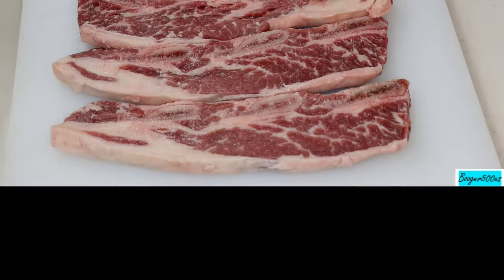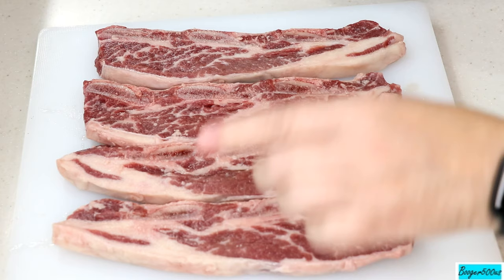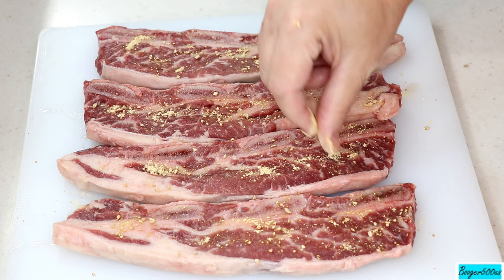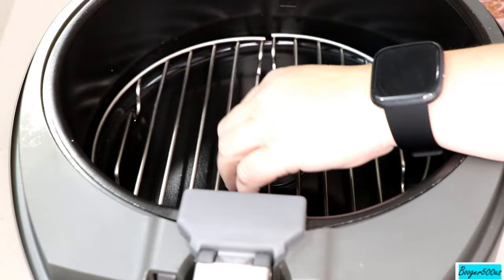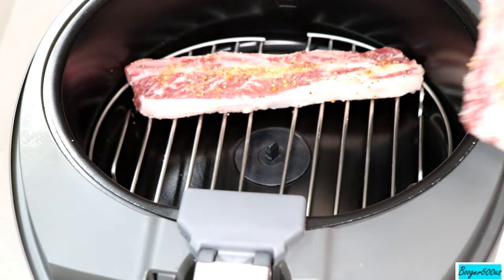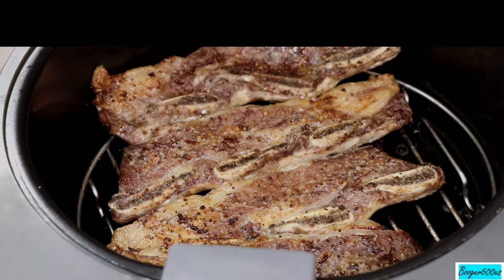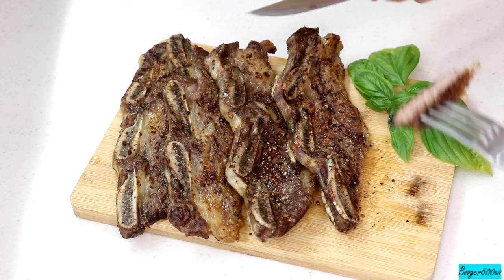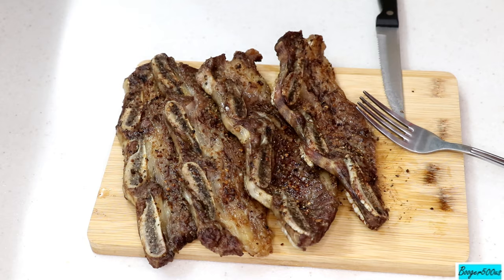BEEF SHORT RIBS AIR FRYER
BEEF SHORT RIBS AIR FRYER.  Simple, quick and absolutely delicious.

My Air Fryer:

Air Fryer Rack I use:

1 = 300 degrees
2 = 340 degrees
3 = 360 degrees
4 = 370 degrees